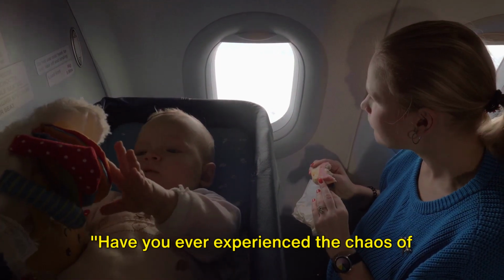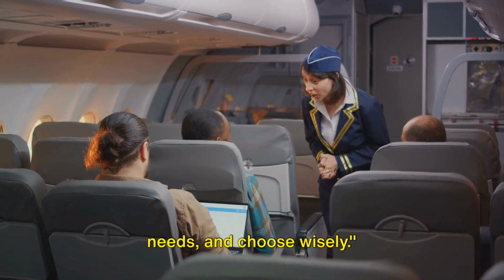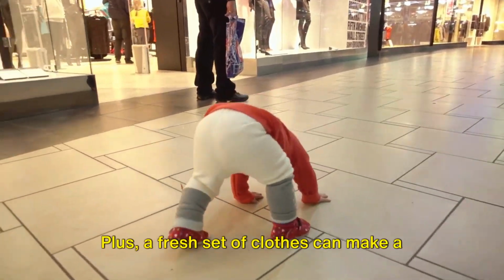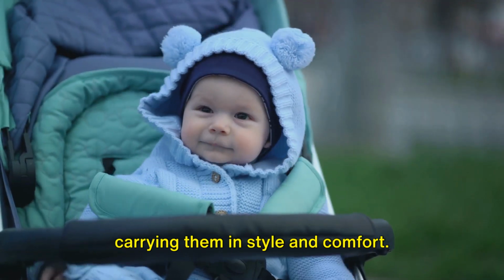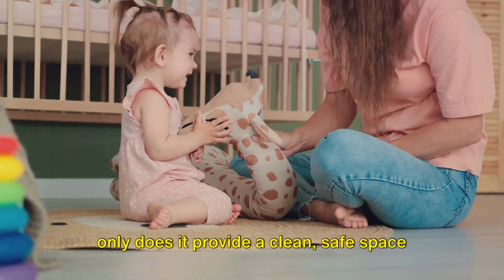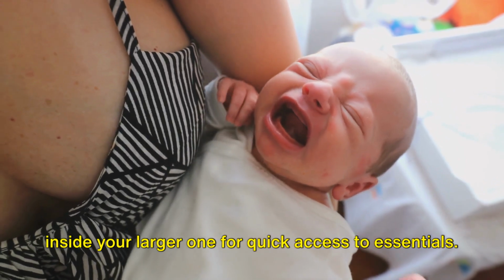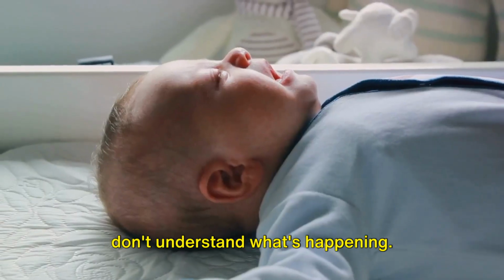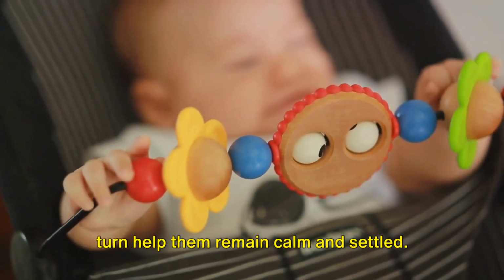10 Tips Flying With A Baby Made Easy 2024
Description: In this informative video, we share essential tips and tricks for flying and traveling with a baby. Whether you're a first-time parent or a seasoned traveler, navigating airports and airplanes with a little one can be challenging. Our expert advice covers everything from packing essentials to soothing techniques to ensure a smooth and stress-free journey for both you and your baby. Watch now to learn how to make traveling with a baby a breeze!